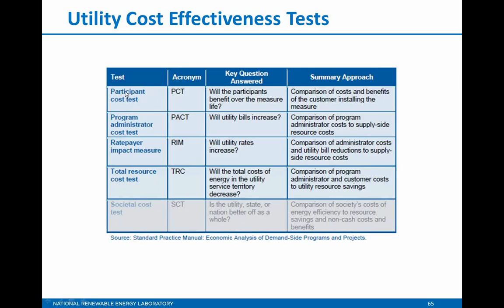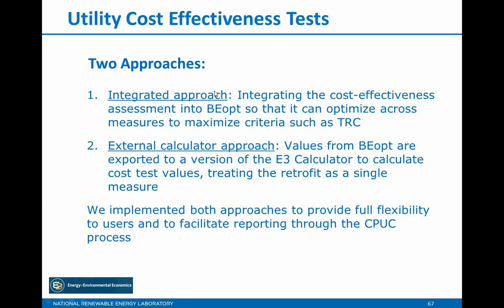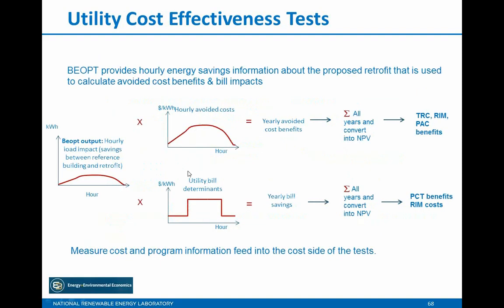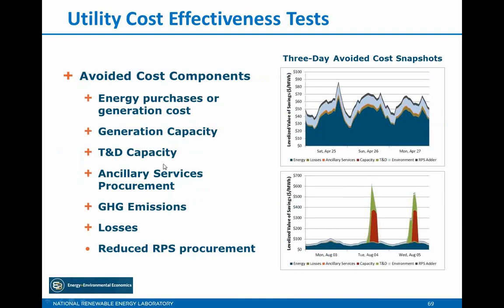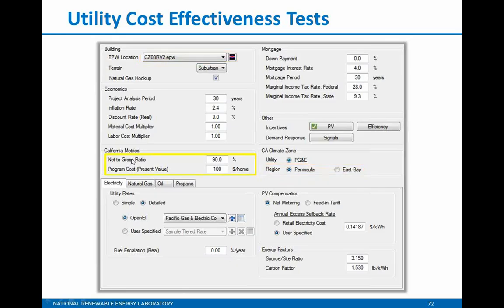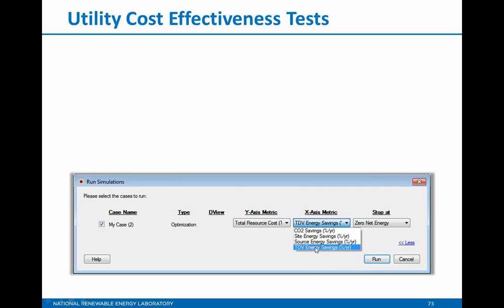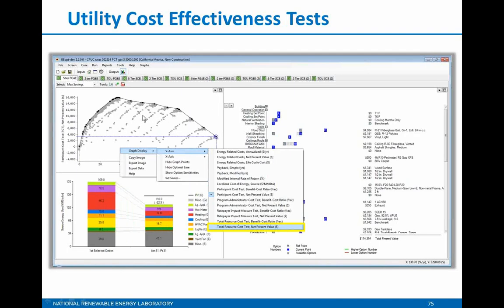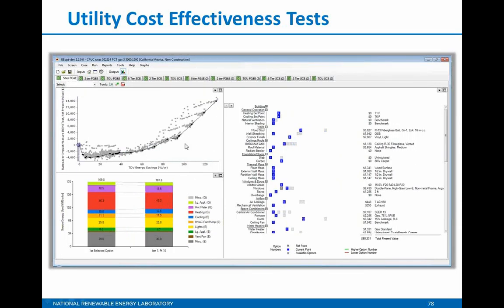9. Utility Cost Effectiveness Tests